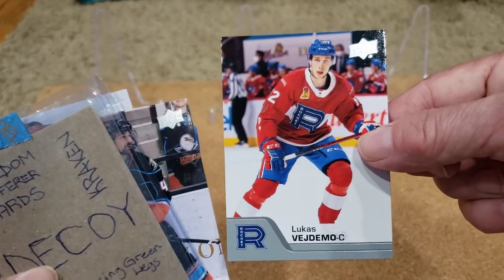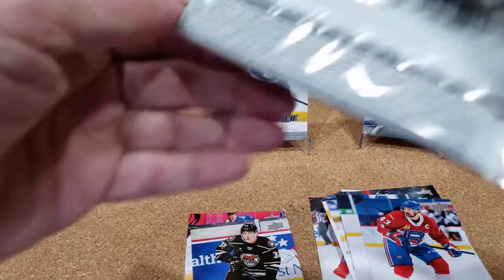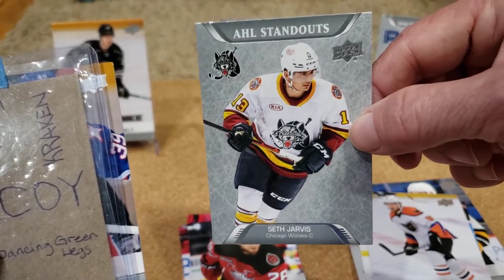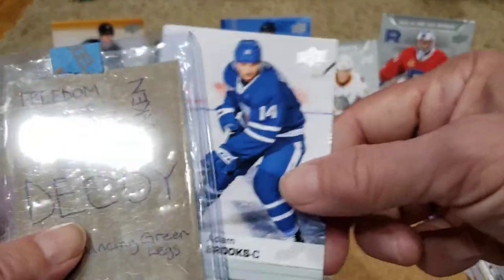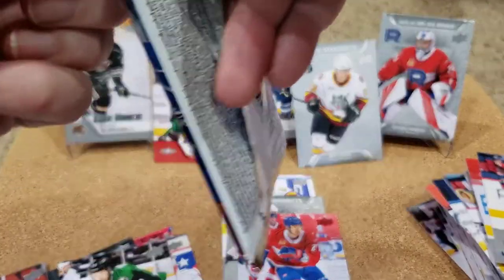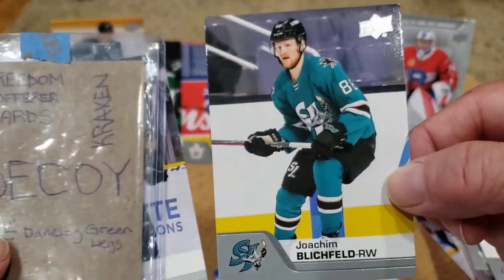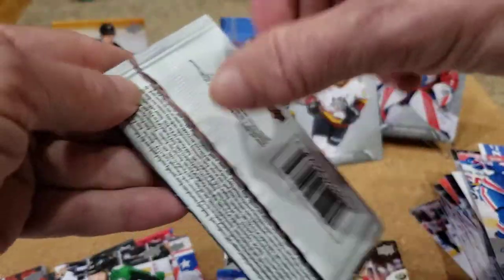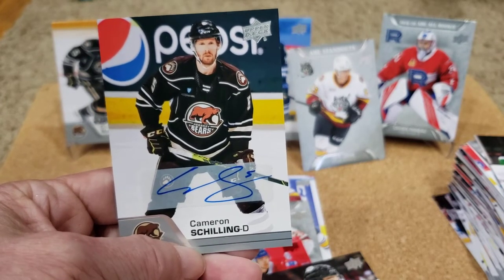2020-21 AHL Hockey Hobby Box 2